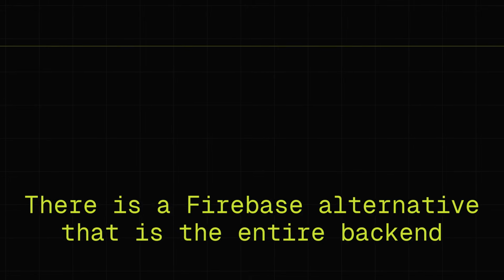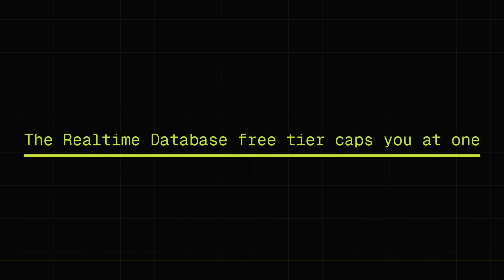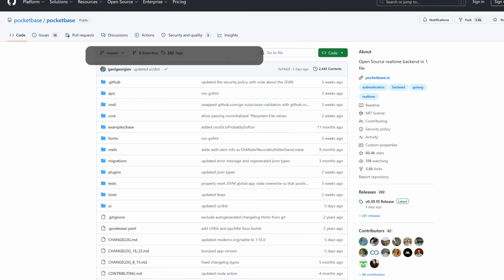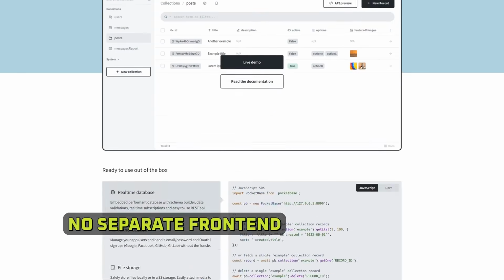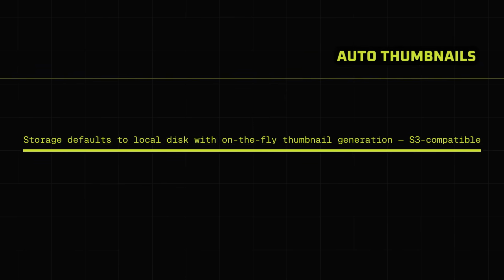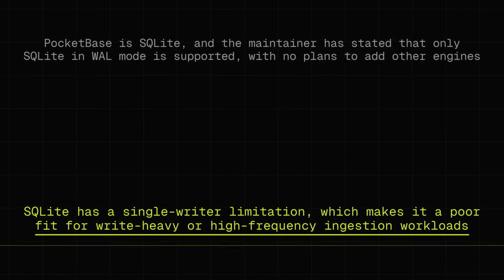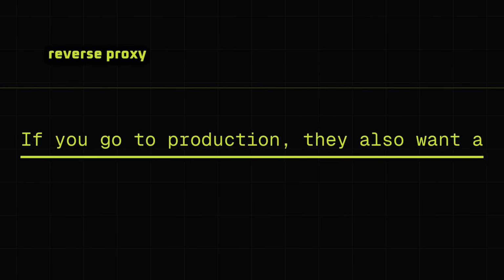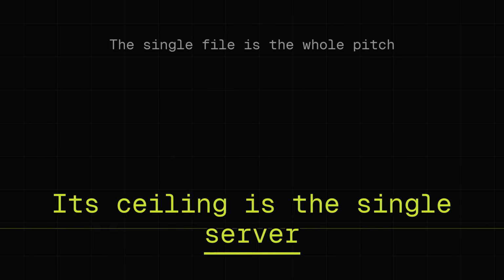Web Development: Get the Full Firebase Feature Set for Free, Self-Hosted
A free, self-hosted Firebase alternative for web development: PocketBase bundles a database, auth, realtime, and file storage into one file. This web development guide shows exactly how to set it up — and where it hits a wall.

Firebase's free Spark plan caps you fast: Cloud Firestore at 1 GiB stored data and 100 simultaneous connections on Realtime Database, and Cloud Storage isn't on the free plan at all — it needs the paid Blaze plan with a linked billing account. Cross onto Blaze and the meter runs: $5/GB for Realtime Database storage past 1 GB, and hosting at $0.026/GB stored plus $0.15/GB transferred. And you can't self-host any of it.

PocketBase (MIT licensed, latest release 0.39.10) takes the opposite side: an open-source Go backend with embedded SQLite, realtime over Server-Sent Events, OAuth2 with Google, Facebook, GitHub, and GitLab, local or S3 file storage, and an admin dashboard — all in one portable executable. We walk through downloading it, running serve on port 8090, creating a superuser, wiring auth and realtime, handling files, and even extending it in Go (needs Go 1.25+).

Then the honest catch: PocketBase is SQLite in WAL mode only, with a single-writer limit, no horizontal scaling, and no geo-spatial or vector types. This is a one-server backend — great for side projects, internal tools, and mobile app backends, wrong for write-heavy or horizontally scaled apps. With 60.4k GitHub stars, plenty of people have made that trade knowingly.

Chapters:
0:00 The one-file Firebase alternative
0:25 What Firebase actually costs you
0:53 Cloud Storage needs a paid plan
1:51 Meet PocketBase
2:18 Download & run the server
3:11 Auth, realtime & file storage
4:02 Extend it in Go
4:30 The catch: the single-server wall